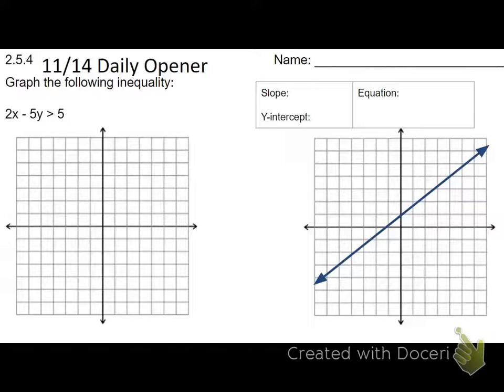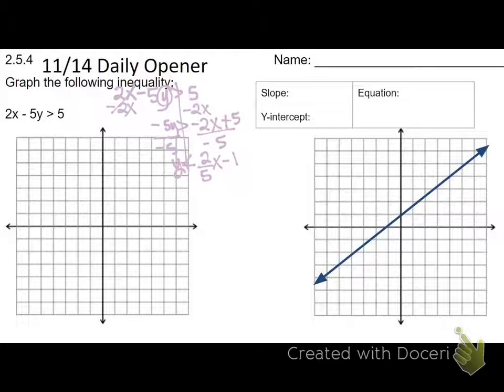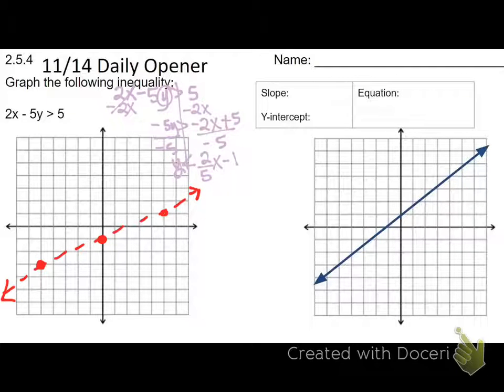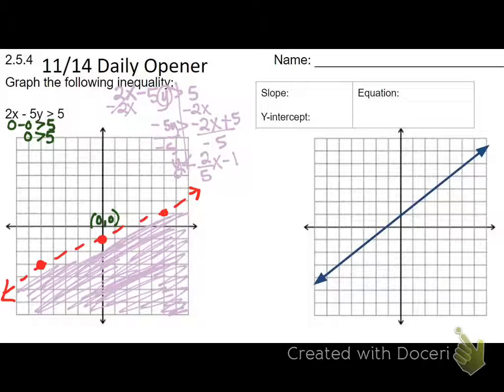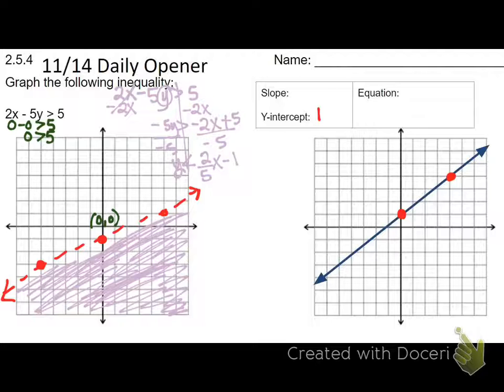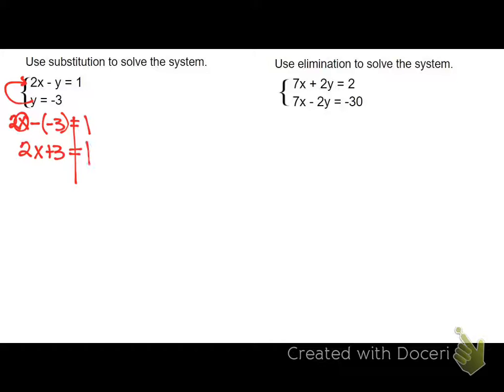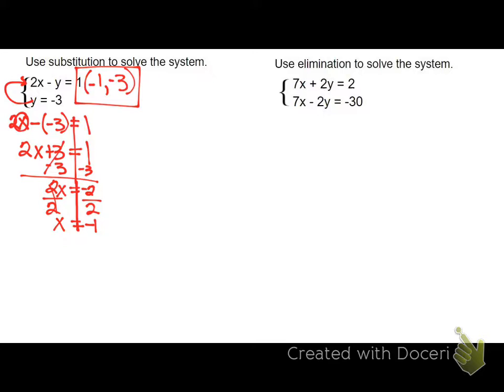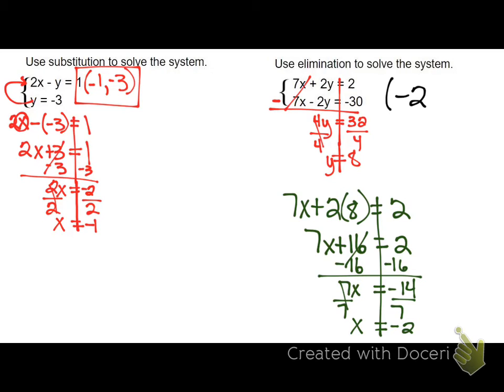11/14/19 Daily Opener